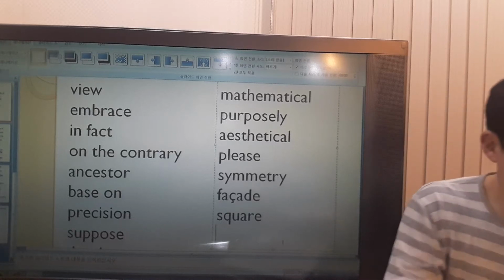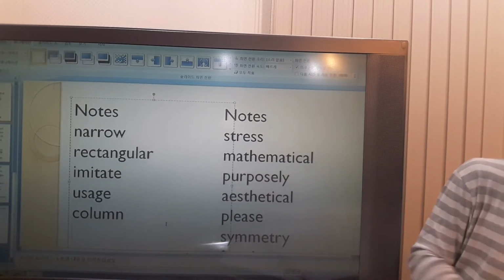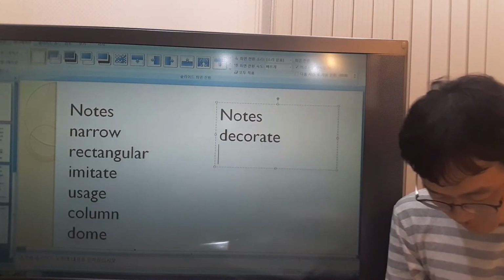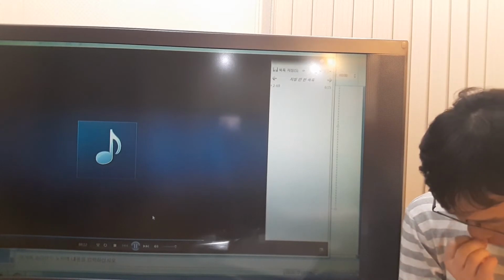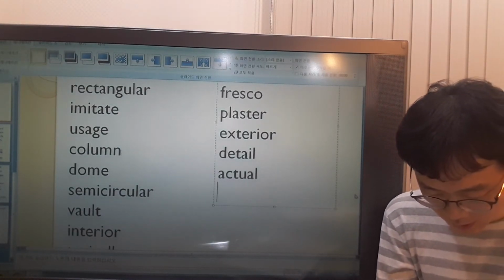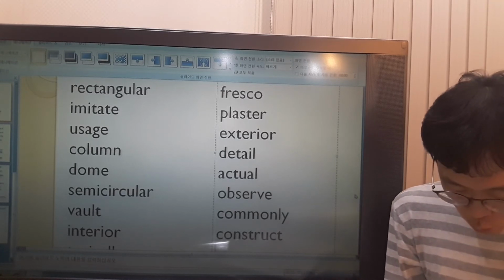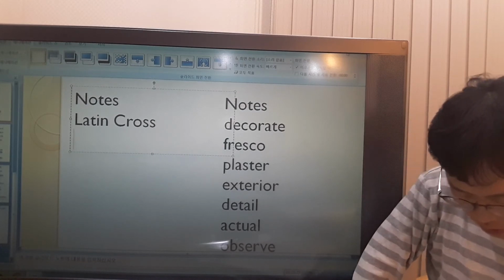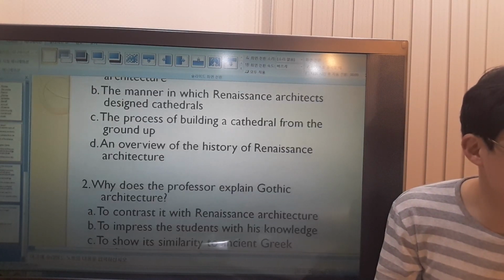TOEFL Listening Intermediate - Renaissance Architecture 4/5 - Tae English